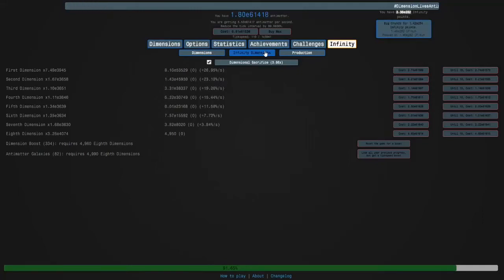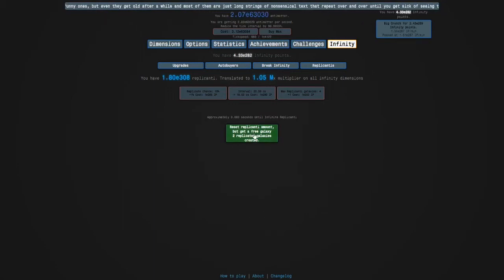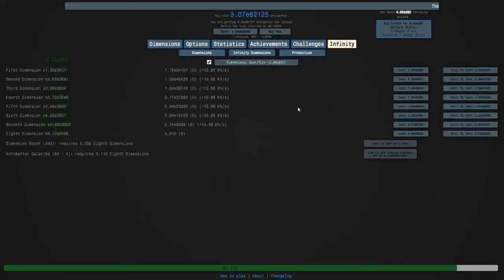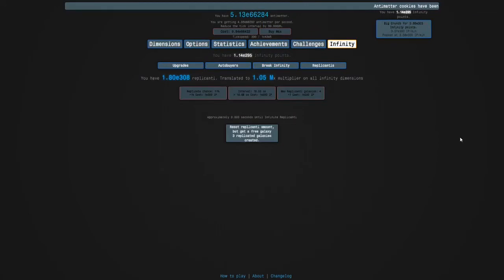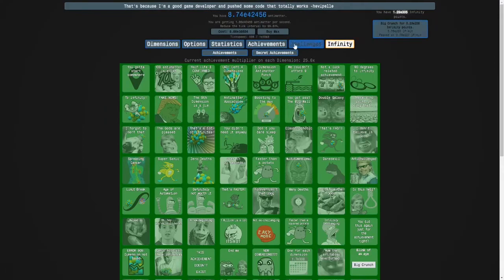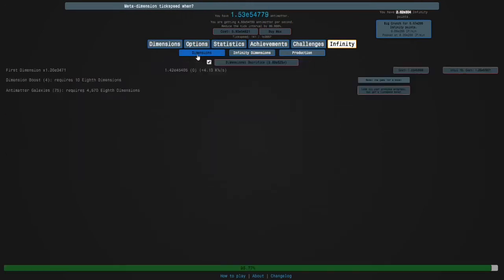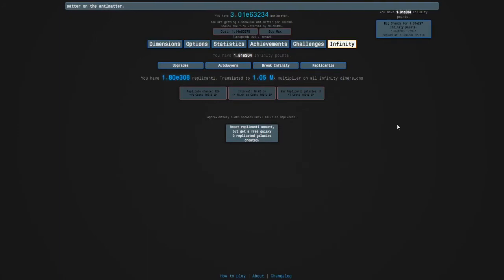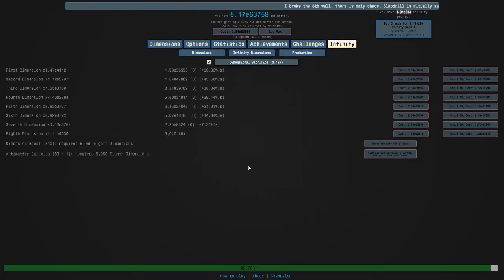Antimatter Dimensions Part 43 - Finally ready to eternity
In this episode, we:

1. Reached 1.8e308 IP by doing 3 more long runs (Finally)

Total Antimatter Made: e6.677e4
General amount of Infinity Points: e308
Latest mechanic unlocked: Replicantis
Stage: 8 infinity dimensions, 17 minutes per RG, 5 max RGs

In the next episode, we will eternity.